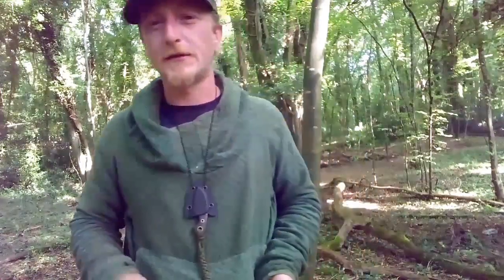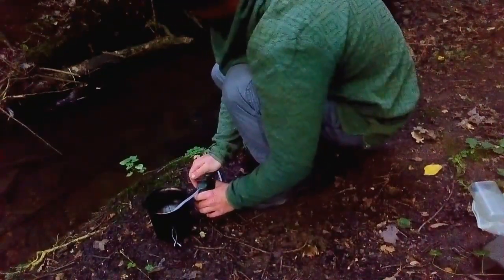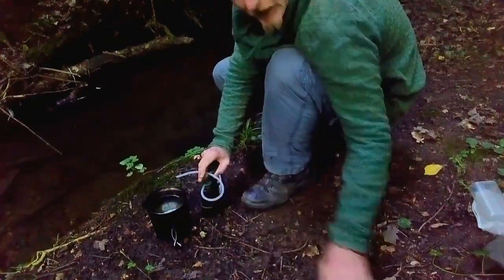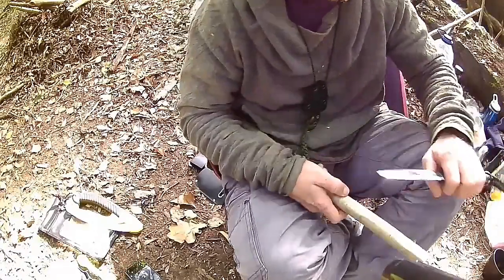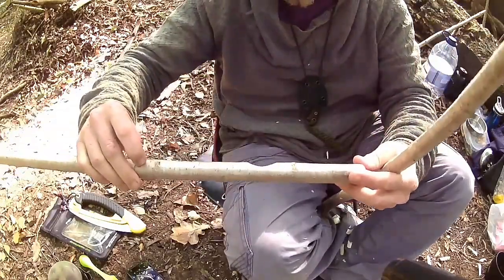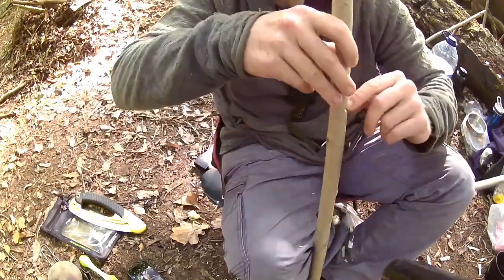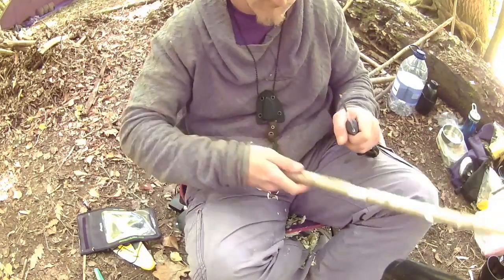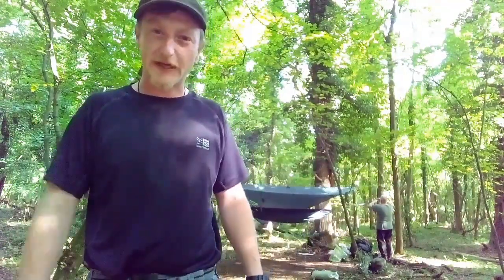Overnighter part 2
Part 2 of the overnighter I did with Paul and Amanda this one is the try stick hope you enjoy

Ginge_gone_walk_about